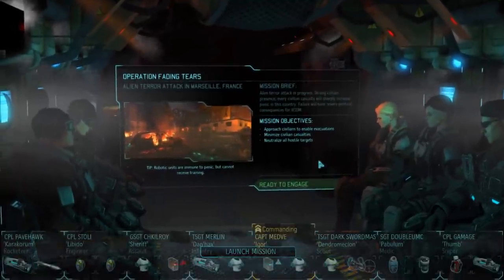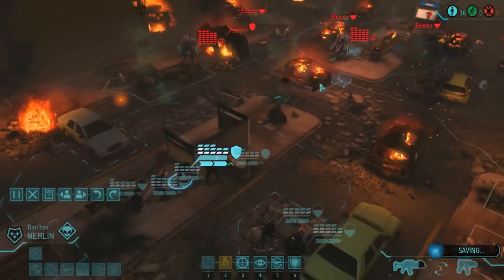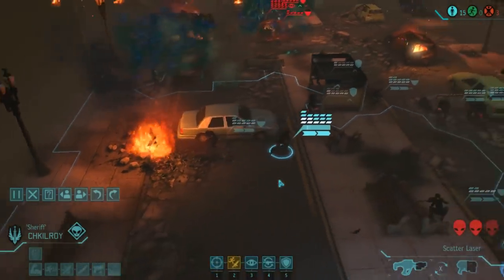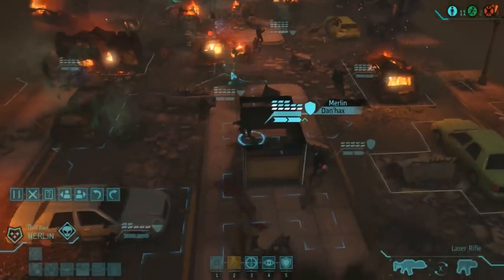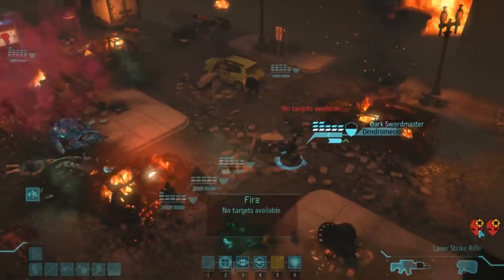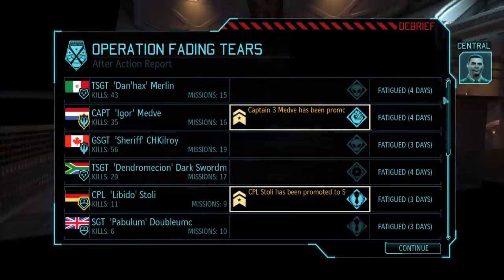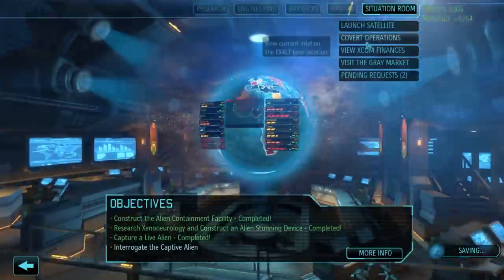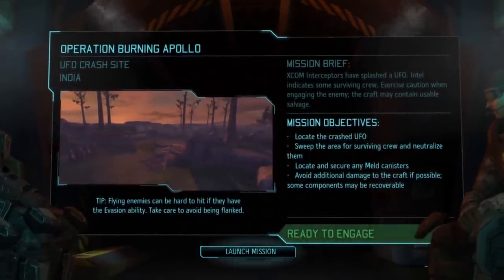XCOM: War Within - Live and Impossible S2 #66: A Storm of Steel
Looking for a way to support me? for more info. Writhing in agony for more XCOM, more often? I stream live every Thursday at around 7 PM CST (USA time) - you can catch that and see an exact countdown to the start right

Love Ironman Impossible but hate not knowing why the next one isn't out yet? Follow XCOM Asia on Twitter for updates on video production progress and releases

Street Hurricane, Murder Street, That One Goddamn Map With Nothing But Half Cover - it goes by many names, but its a locale that strikes fear in the hearts of all but the bravest of XCOM's troops. Now, with a brutal terror mission taking place there, humanity's finest has no choice - conquer the storm, or be swept away by its fury.

Got a question or just have some feedback? Until next time, have a good one!

Long War is the creation of JohnnyLump and Amineri. You can find its page on the XCOM Mod Nexus here with a description of the changes it made to Enemy Unknown

To download the beta for Enemy Within, click the 'files' tab on the Long War Nexusmods page, then check the Optional Files section.

This video features Long War Beta 14g. Check out the link above to keep up to date with all the latest betas and changes, or see the following link for a summary of changes that Beta 14g has brought.

The constant support and feedback from the community that watches our content is what makes creating and uploading it always worth the while. I hope to give you more (and more regular) content soon.

Last but not least, a very special thanks to all the fantastic artists who've sent in so many wonderful pictures
For a look at the art created by our fans, check out my album

Additionally, the new Frag memorial pic is drawn by the very talented HardDraw. Fullsize